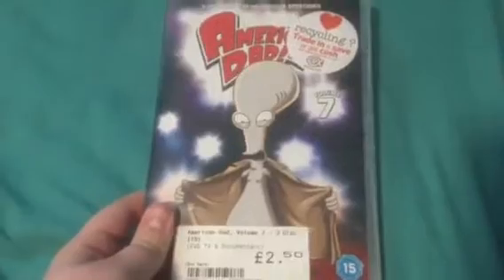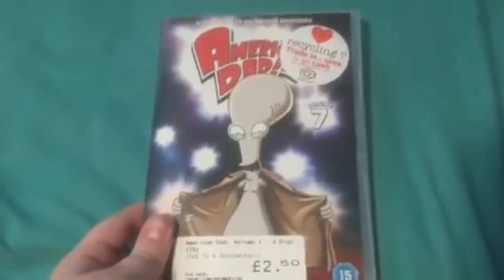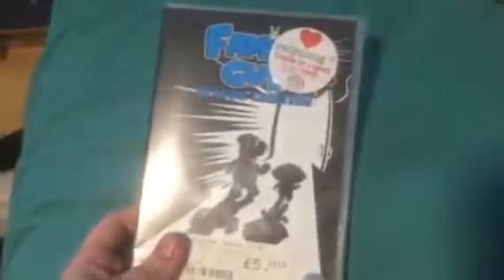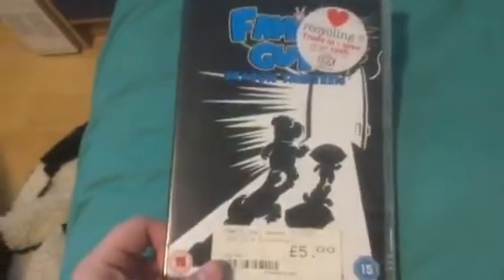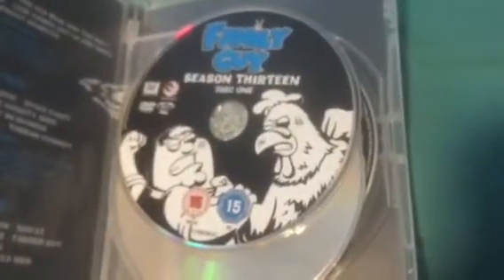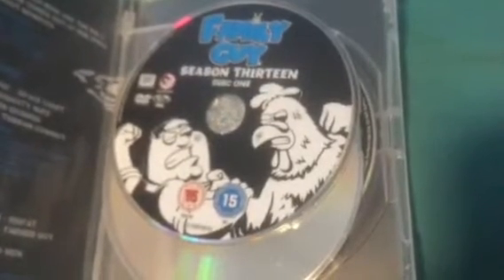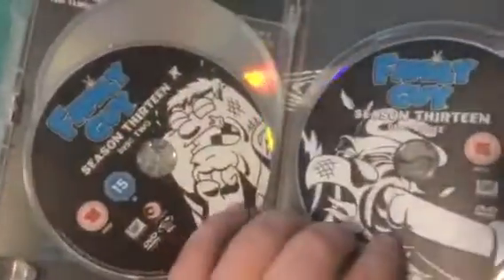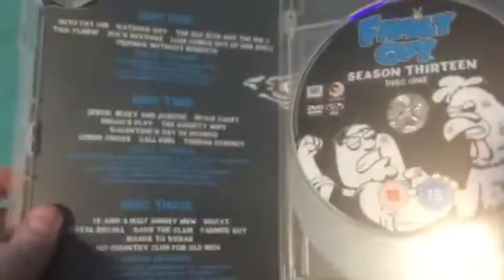My South Park family guy American dad the simpsons and Futurama dvd update from 1//2/19